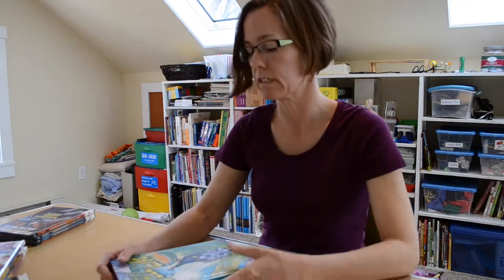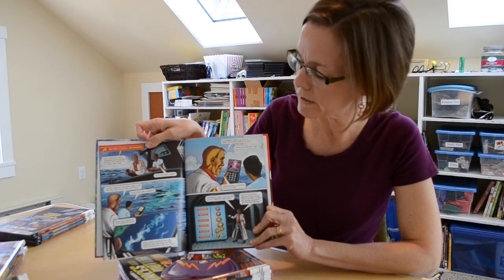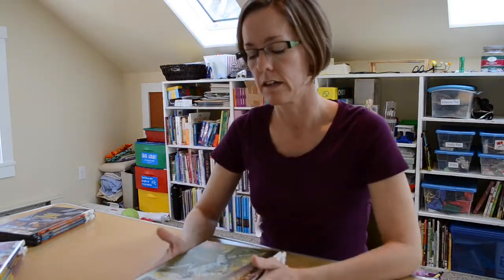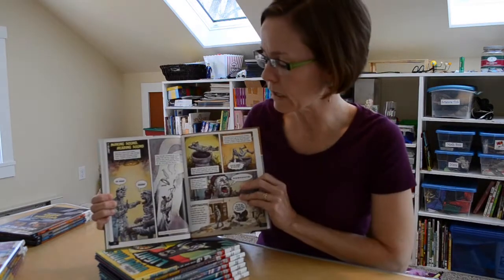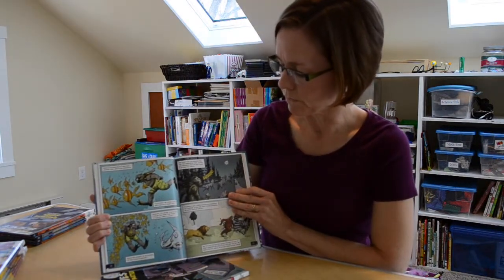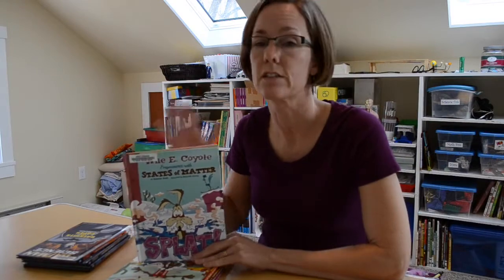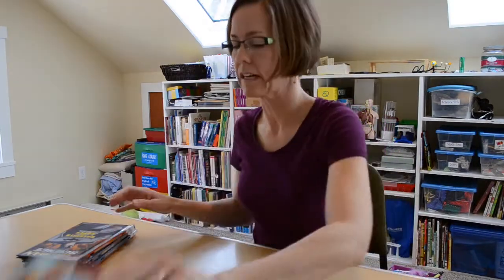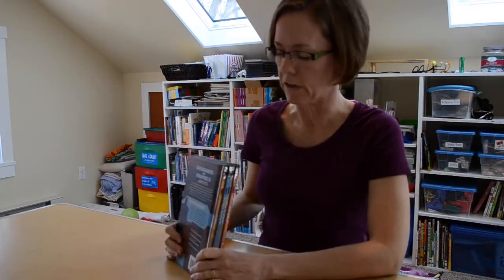STEAM-Powered Vlog - Science Graphic Novels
Incredibly fun graphic novels and illustrated titles to help your kids explore some science basics. Titles in today's episode include:

Max Axiom, Super Scientist Series by Capstone Press as part of their Graphic Science collection. Multiple authors, multiple titles

Monster Science Series. Titles in this episode include:
Werewolves and States of Matter by Janet Slingerland
Bigfoot and Adaptation by Terry Collins
Aliens and Energy by Agnieszka Biskup
Ghosts and Atoms by Jodi Wheeler-Toppen
Vampires and Cells by Agnieszka Biskup
Frankenstein's Monster and Scientific Methods by Christopher Harbo
Vampires and Light by Jody Jensen Shaffer
Mummies and Sound by Anthony Wacholtz
Zombies and Forces and Motion by Mark Weakland
Zombies and Electricity by Mark Weakland

Wile E. Coyote Experiments with Energy by Suzanne Slade
Wile E. Coyote Experiments with Simple Machines by Mark Weakland
Wile E. Coyote Experiments with Forces and Motion by Mark Weakland
Wile E. Coyote Experiments with States of Matter by Suzanne Slade

Batman Science series by DC Comics and Capstone Press. Titles include:
Batsuits and Capes: The Science Behind Batman's Body Armor by Agnieszka Biskup
Batplanes and Batcopters: The Engineering Behind Batman's Wings by Tammy Enz
Batmobiles and Batcycles: The Engineering Behind Batman's Vehicles by Tammy Enz
Batarangs and Grapnels: The Science Behind Batman's Utility Belt by Agnieszka Biskup